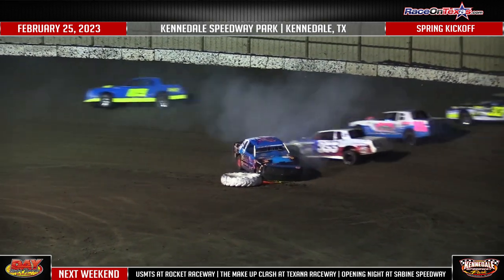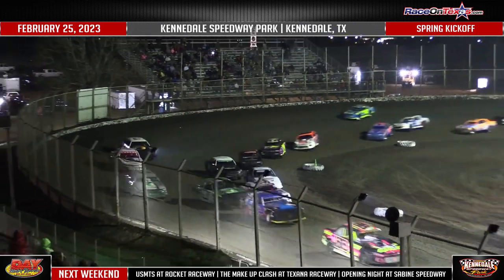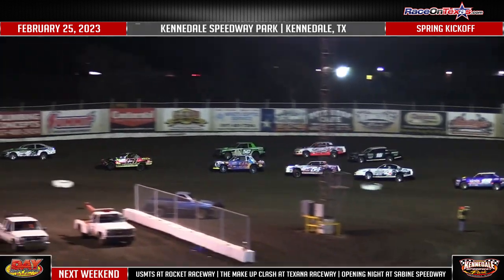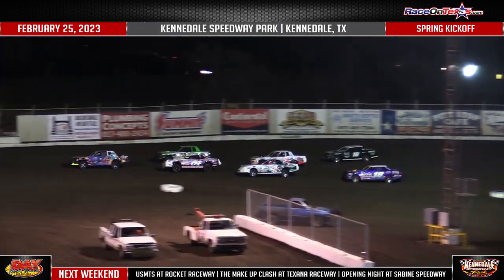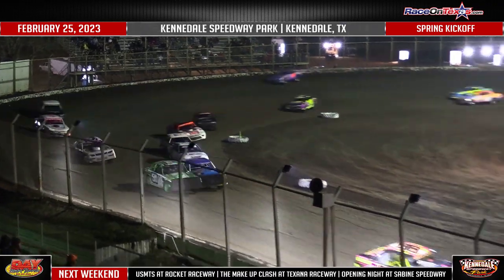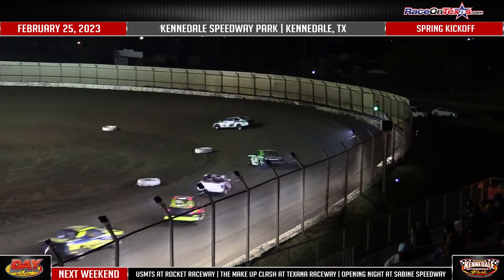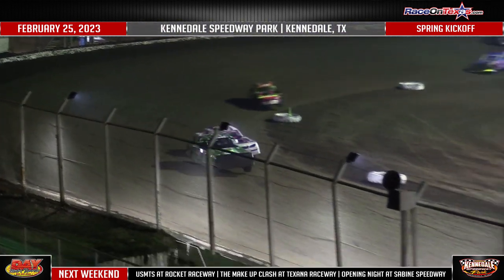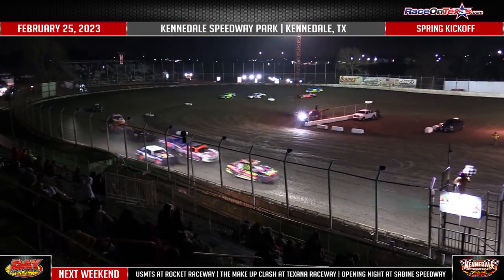Close Battles For EVERY Position!! | 2/25/23 | Kennedale Speedway Park Highlights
You could throw a blanket over the top 10 for most of the IMCA Stock Car race during Night 2 of the Spring Kickoff at KENNEDALE SPEEDWAY PARK!! Drivers battled hard, door to door to get that first place finish in this Day Motor Sports highlight! Replay both nights at raceontexas.com and the iOS, Android, Roku, FireTV, & AppleTV apps!